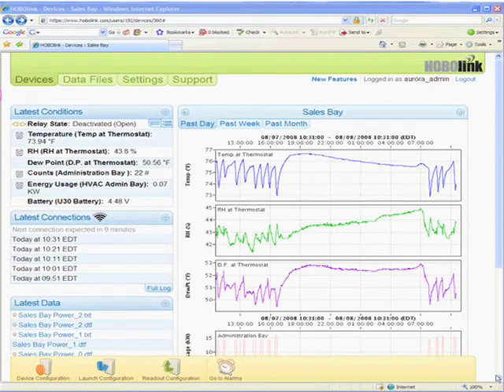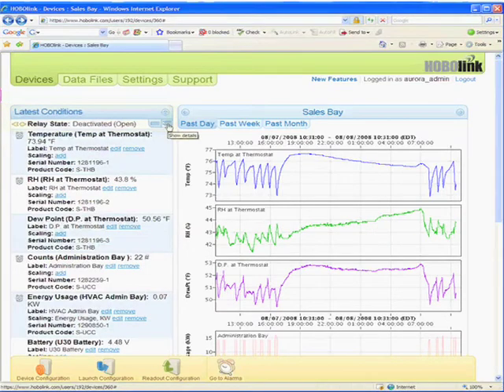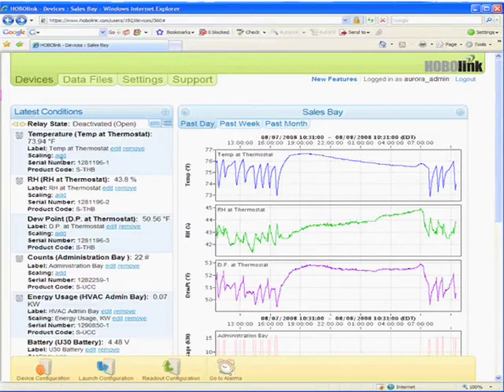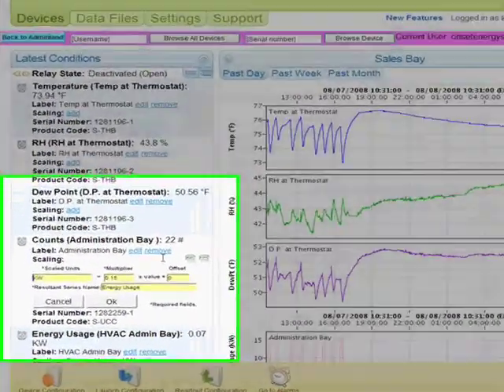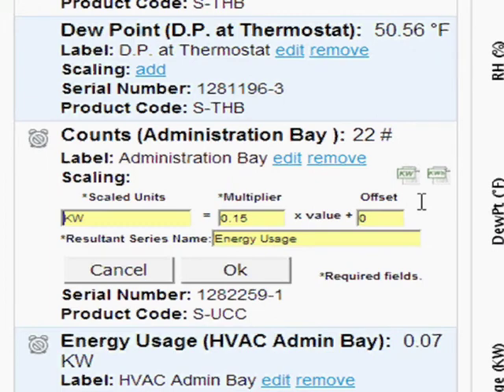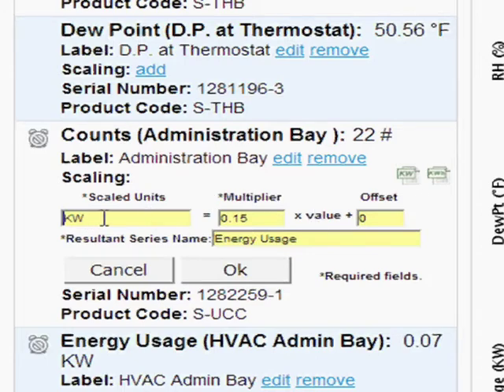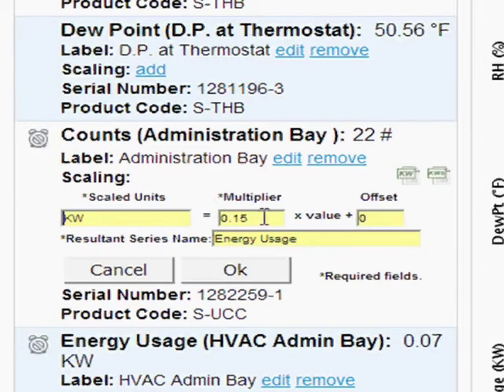HOBOlink Scaling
This video is about HOBOlink scaling. HOBOlink is a web-enabled software platform designed for HOBO U30 remote monitoring systems. HOBOlink provides a number of new features designed to help you easily manage your monitoring applications, including more options for scaling energy and environmental data to different engineering units. This includes linear and pulse scaling, which allows scaling for kWh, kW, or for any device data that is output in electronic pulses.